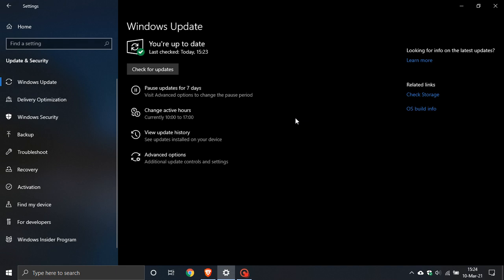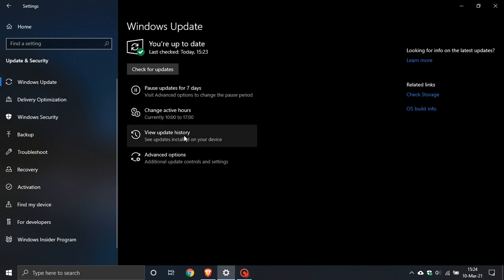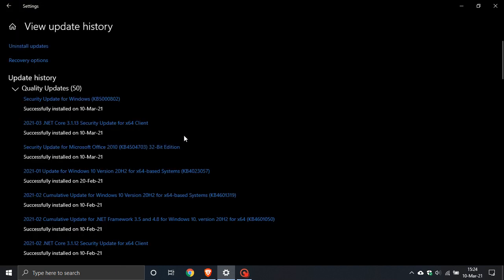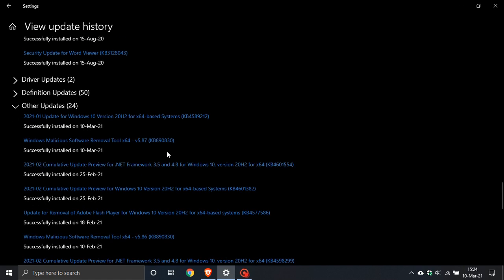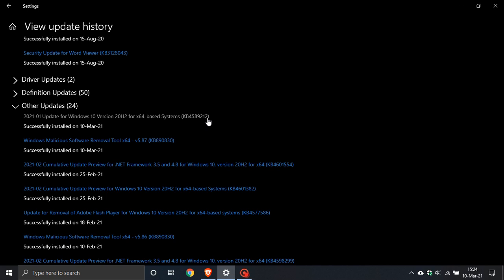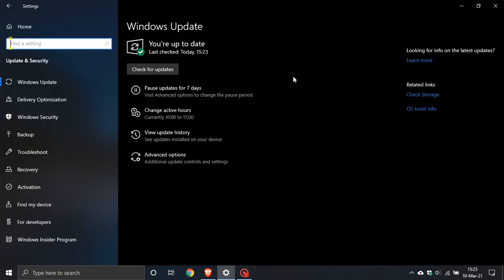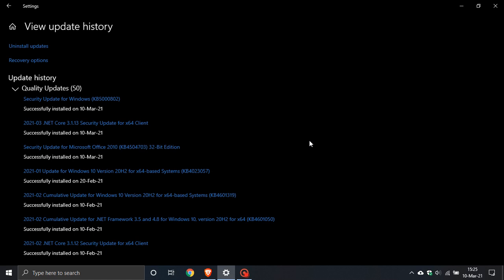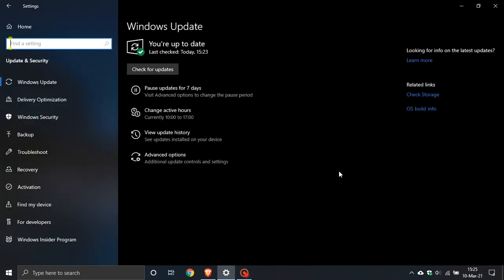Microsoft is rolling out KB4589212 for Windows 10 running Intel CPUs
I hope you enjoy this video.  This is an Intel Microcode update and is supposed to patch hardware vulnerabilities.